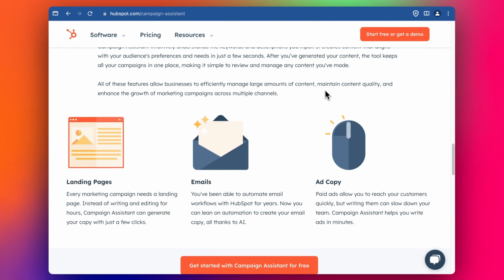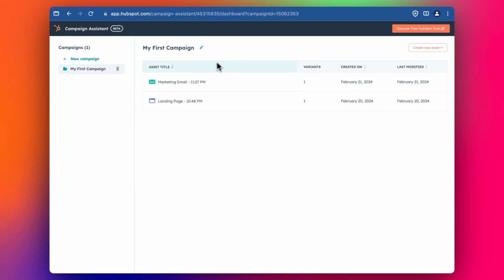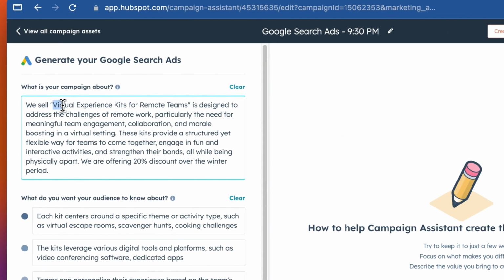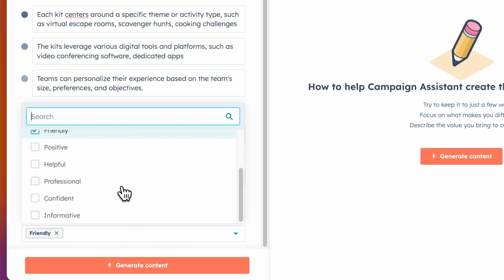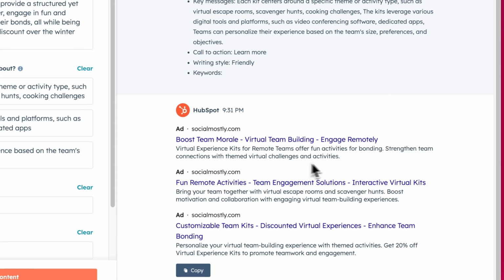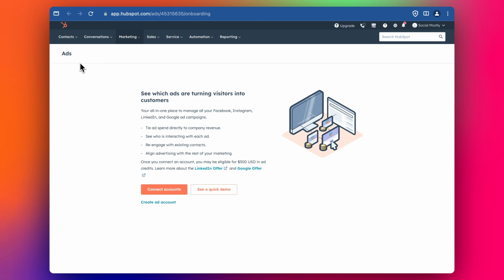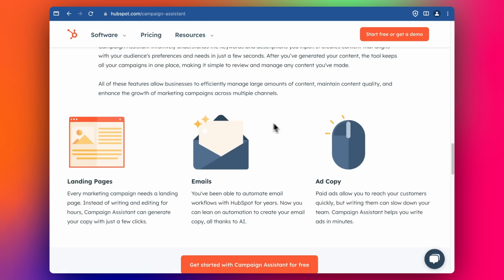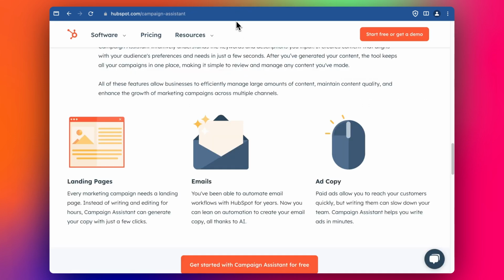Free AI marketing ads content assistant from HubSpot (Part 3: Ads)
Following on from the last two videos, here I go through HubSpot's free AI Google Ads content tool, Campaign Assistant. This tutorial follows the earlier landing page and marketing email videos.  ➝ Try HubSpot's Campaign Assistant for free

-- Chapters --

00:00 Introduction to HubSpot Campaign Assistant
00:26 Creating a Free HubSpot Account
00:44 Starting a Google Search Ad Campaign
01:06 Auto-fill Feature for Campaign Details
01:34 Ad Copy for Virtual Experience Kits
02:02 Customising Ad Copy Features
02:30 Generating Example Ads with HubSpot
02:57 Integrating Ad Copy into HubSpot Ads
03:21 Future Tutorials on Connecting Ad Accounts
03:41 Recap of Campaign Assistant Features
04:01 Upcoming Features
04:23 Conclusion

-- Video Summary --

Introduction
- The video provides a tutorial on using the HubSpot Campaign Assistant for creating free marketing assets, focusing on ad copy.
- Previous tutorials covered setting up landing pages and emails within HubSpot.

Setting Up for Ad Creation
- Viewers are guided on creating a HubSpot account to access the free Campaign Assistant tool.
- The tutorial demonstrates starting a Google search ad campaign, leveraging details previously added for landing pages and emails.

Campaign Assistant Features
- The assistant facilitates the creation of ad copy by auto-filling campaign details and offering customizable options such as writing style and calls-to-action (CTAs).
- HubSpot generates three example ads based on the inputs, ready to be used in Google Ads.

Ad Copy Details
- The ad copy focuses on a fictional company, Social Mostly, which sells virtual experience kits for remote teams.
- Key points highlighted include themed kits, the use of digital tools, and personalization options for teams.

HubSpot's Integrated Tools
- The video shows how the Campaign Assistant integrates with the ad section, suggesting content and allowing for easy setup of ad campaigns across platforms like Google, Facebook, and LinkedIn.
- Future updates may include support for Instagram ads.

-- Stuff --

-- Terrific --